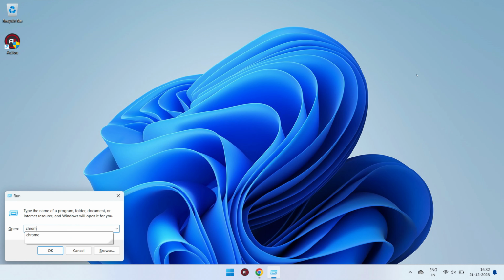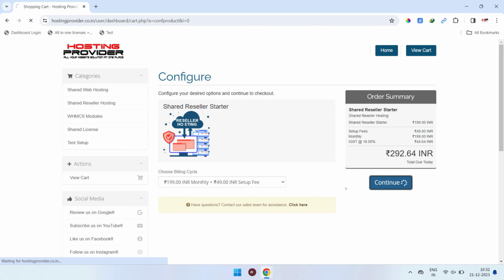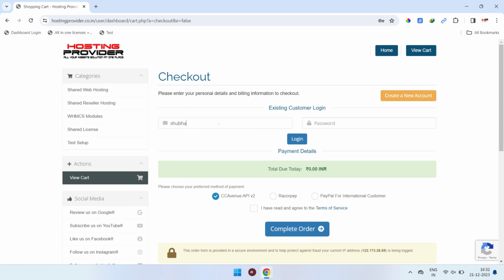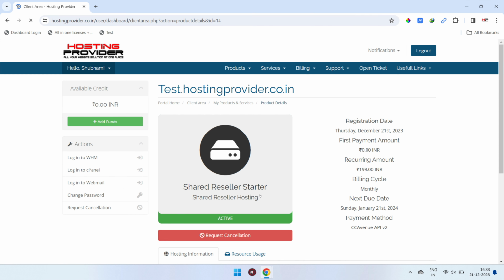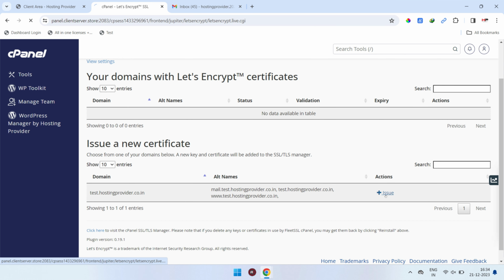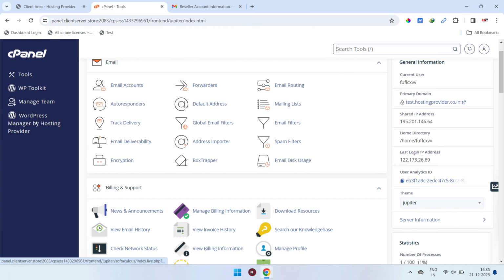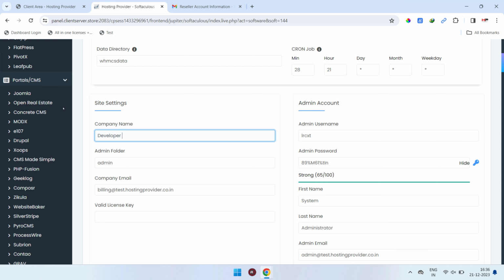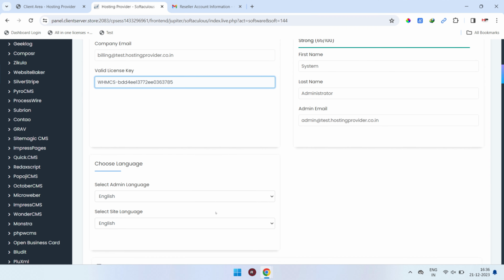How To Install and Configure Whmcs in Cpanel || Start Web Hosting Business || Hosting Provider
Hi Guys,

In this video we will show you how you can install WHMCS for free with our Reseller Hosting Package. We provide the license key for installtion on Email when you purchased reseller hosting package

-- -- -- -- -- -- -- - Our Products - -- -- -- -- -- --

Starting at just Rs. 49/- Month

Starting at just Rs. 199/- Month

Starting at just Rs. 999/- Month

Starting at just Rs. 250/- Month

► TrustPilot    :
► HostAdvice :

create a web hosting company
web hosting
reseller hosting
reseller hosting tutorial
Whmcs
cpanel
cpanel Whmcs
web hosting
cpanel with Whmcs
Whmcs tutorial for beginners
install Whmcs cpanel on centos 7
how to install Whmcs on centos
Whmcs cpanel
install Whmcs
create own web hosting company
create own web hosting business or company